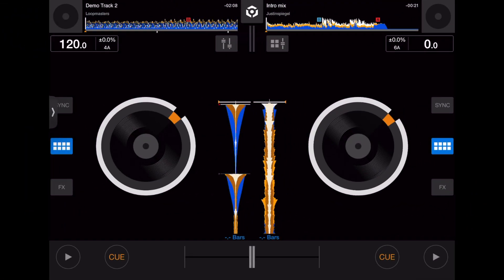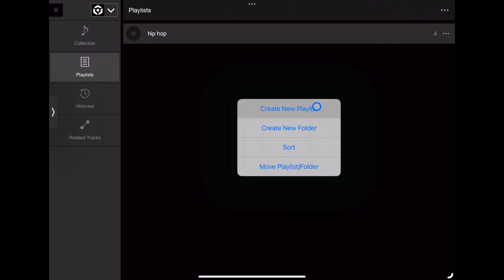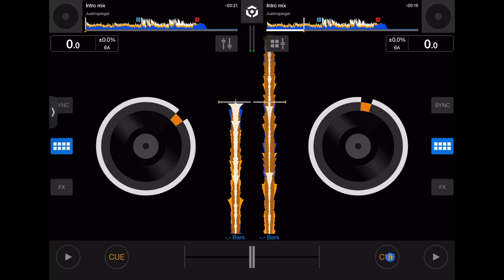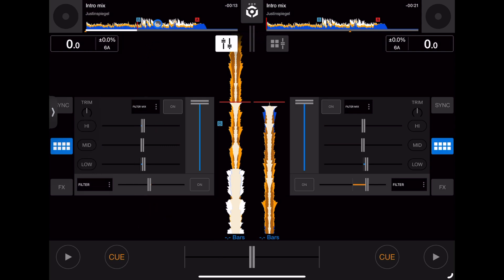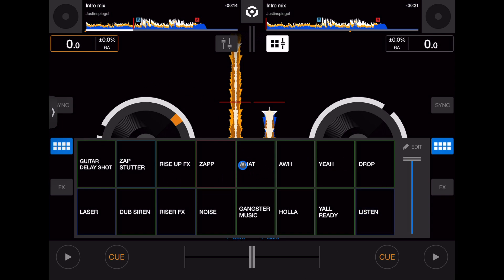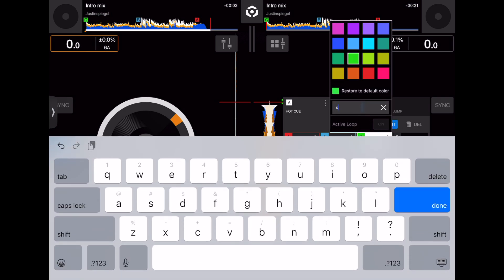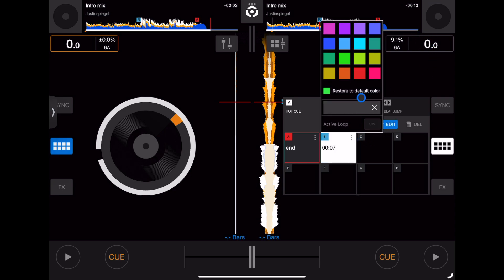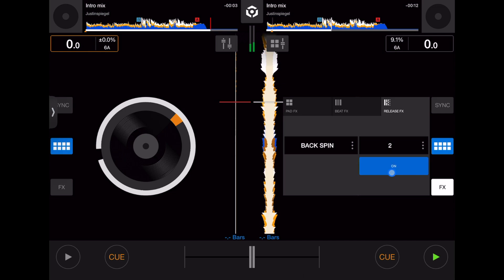Rekordbox for iPad Beginner Tutorial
New to Rekordbox for iPad? This beginner tutorial will help you get started with the app and start DJing today. Learn the basics and become a pro in no time!